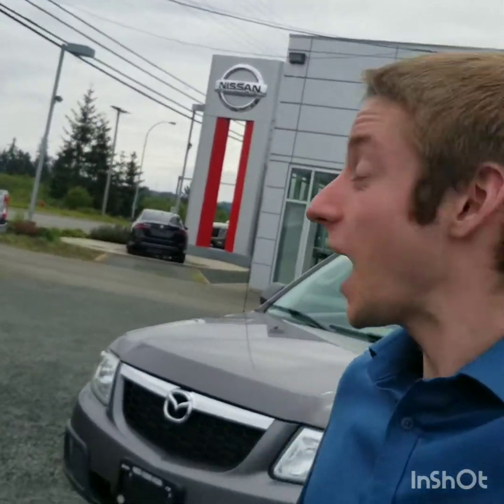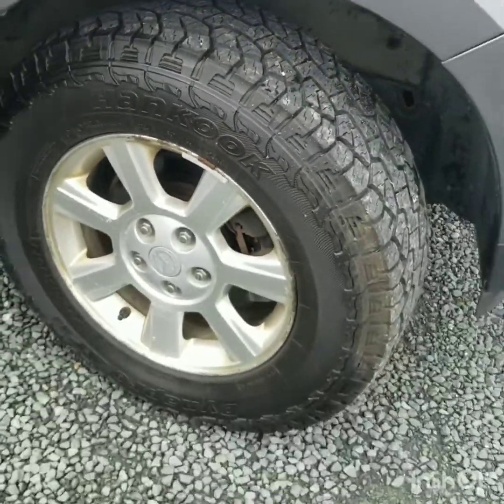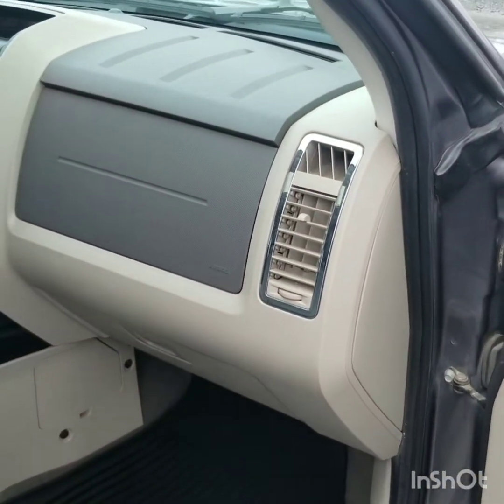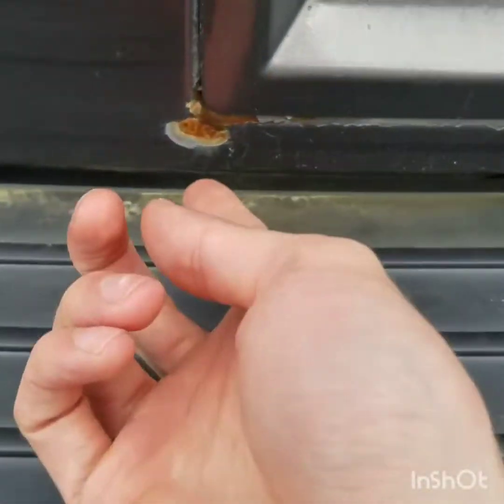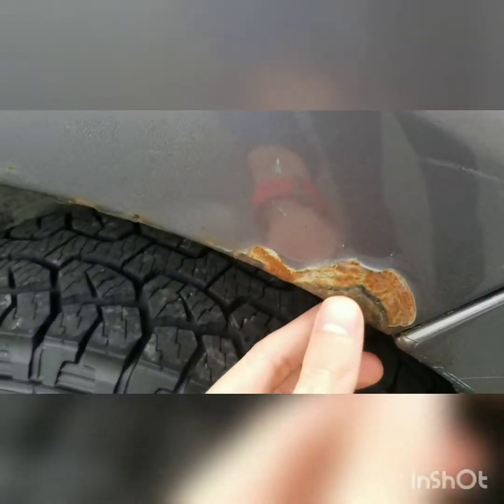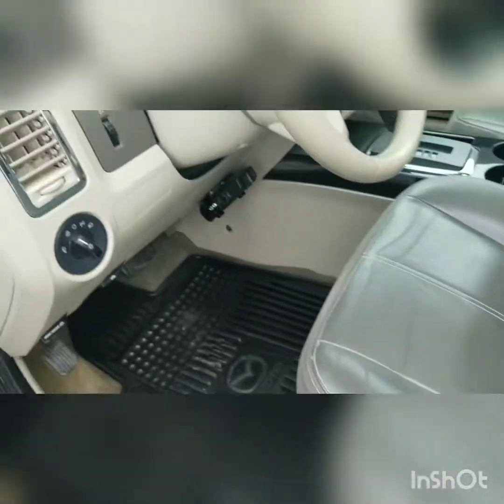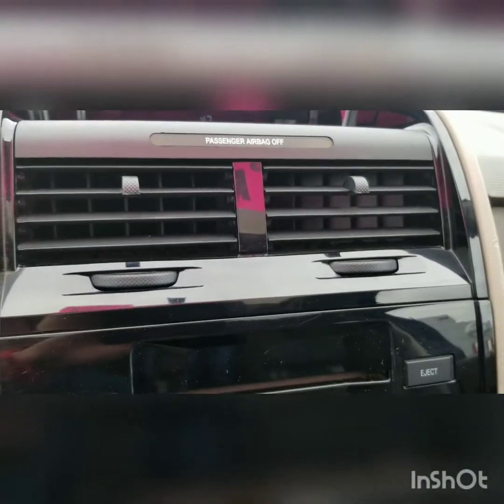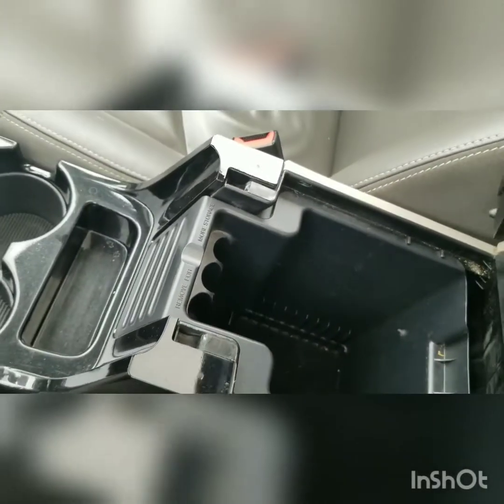2011 Mazda Tribute Walk Around!